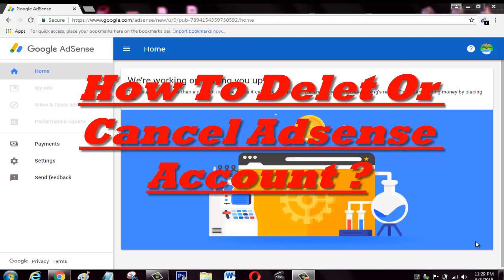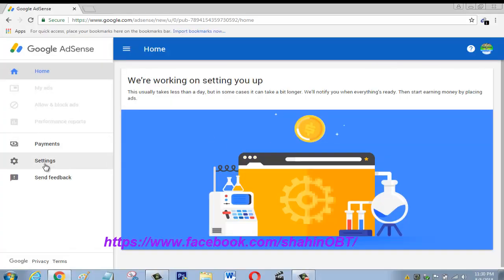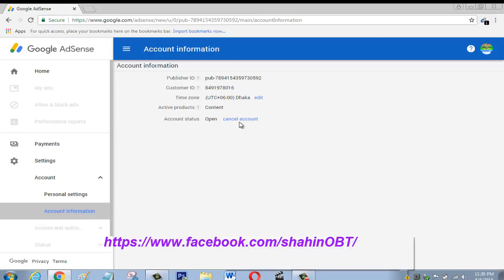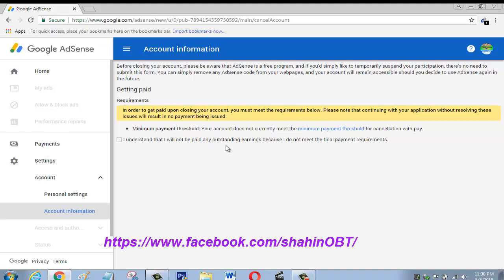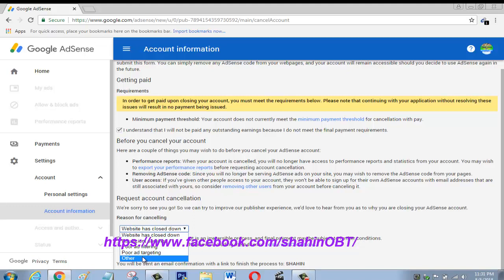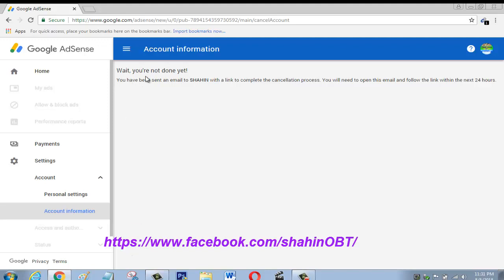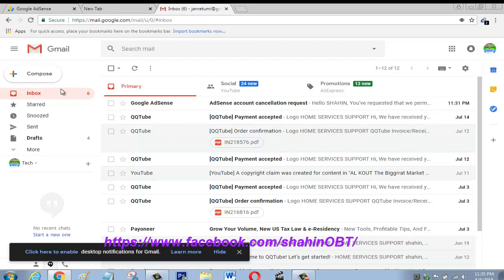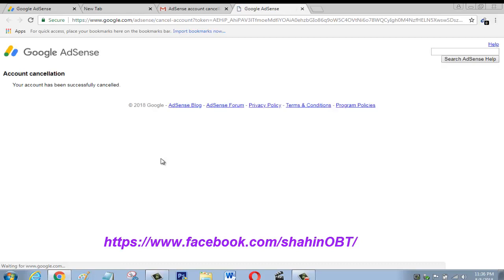ADSENSE-How to Delete Adsense Account Or Cancel Adsense ?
How To Remove Adsense Account / i want to delet my adsense account || cancel my adsense account
eezy to delet adsense account

YouTubes news destination featuring comprehensive up-to date coverage on the latest top of all world news- sports, business , politics ,entertainment, stories and more ..